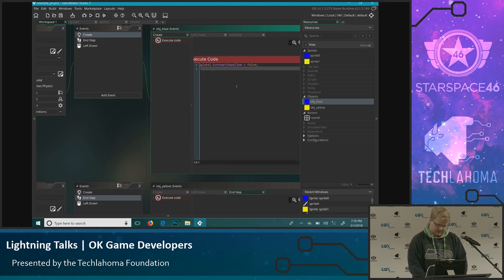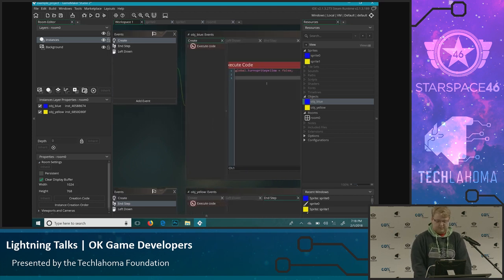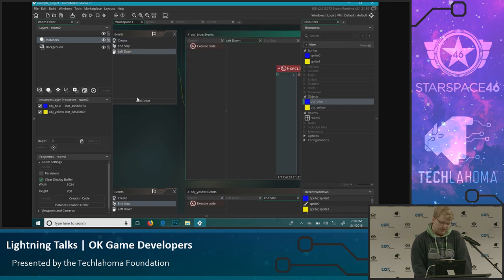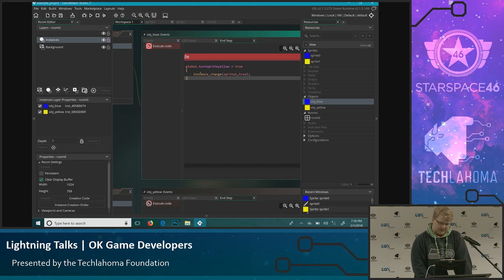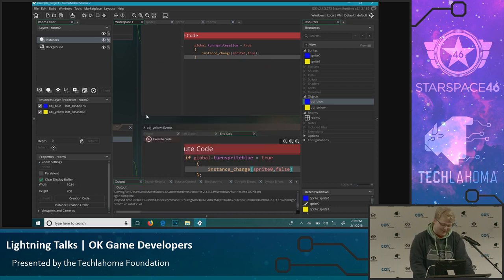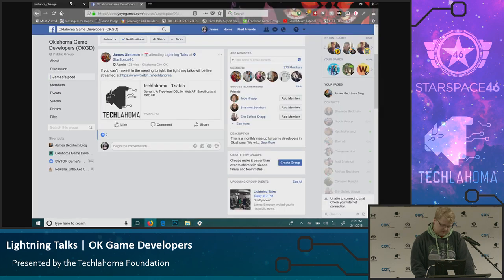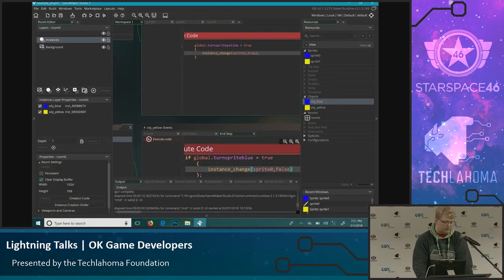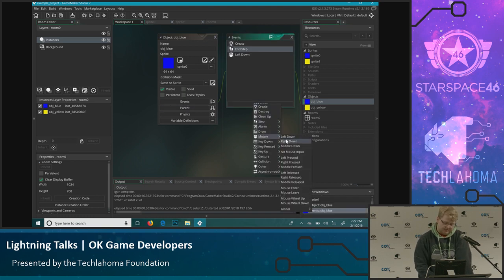OK Game Developers: James Beckham - GML Scripting in Game Maker: Studio 2 [2018]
James Beckham talks about GML Scripting in Game Maker: Studio 2.